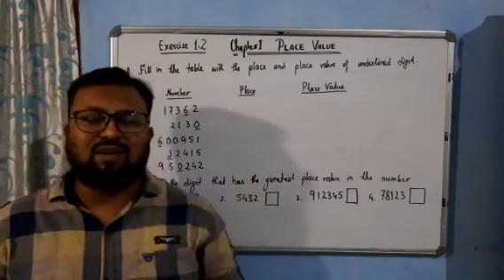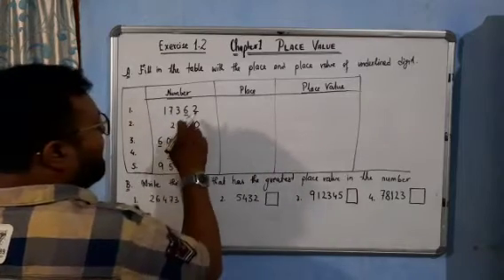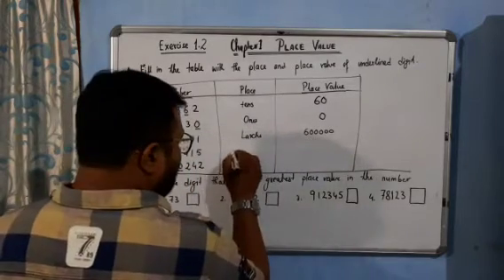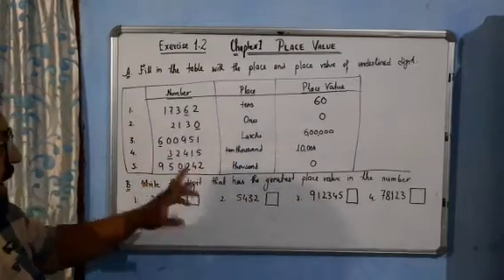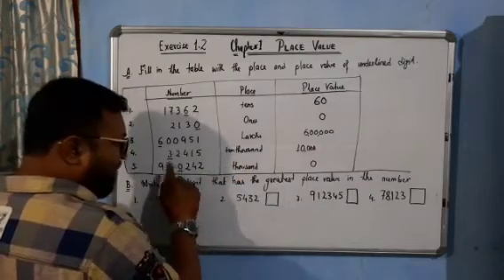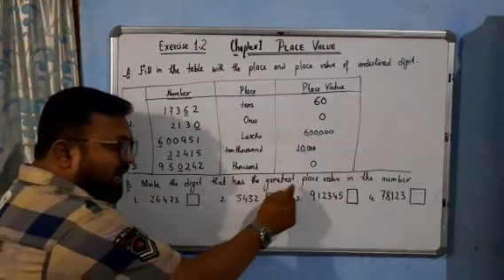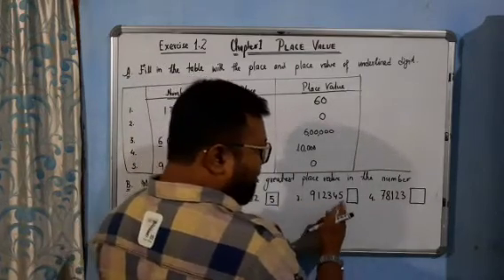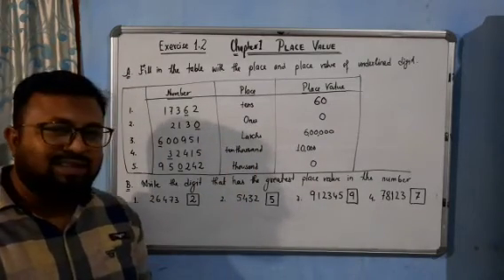Class 4/ Chapter-1 Place Value/ Exercise 1.2/ Q.A and Q.B/ ncert.mp4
Answer to Q.A and Q.B of Exercise 1.2

Number Magic#Publication Ratna Sagar P. Ltd.#